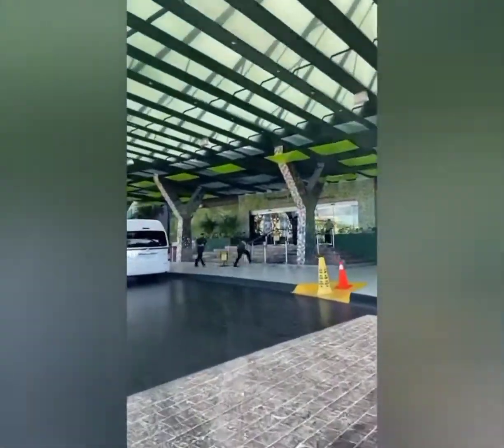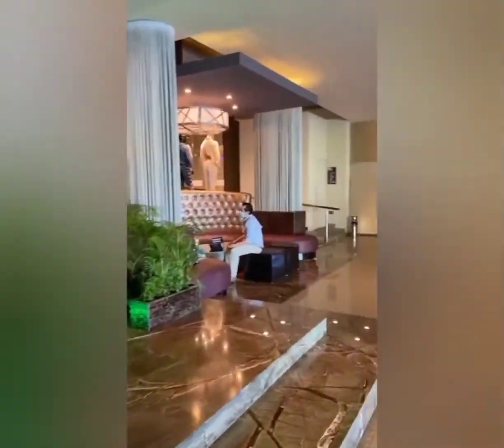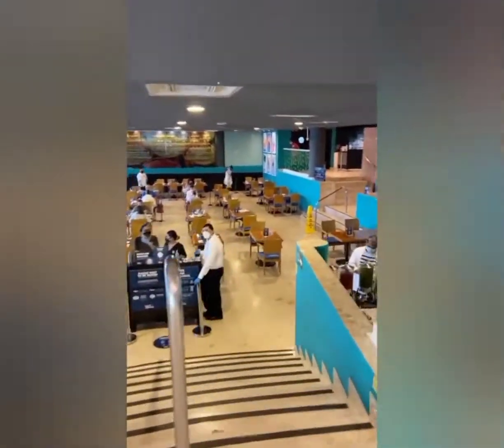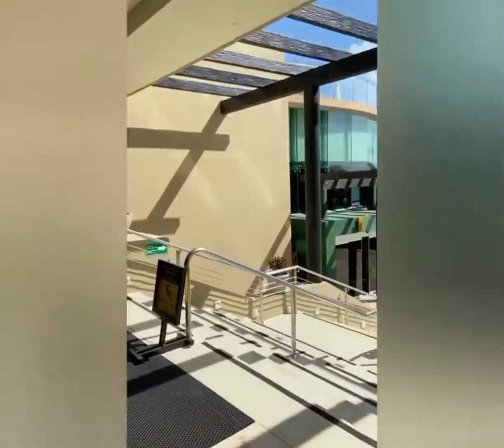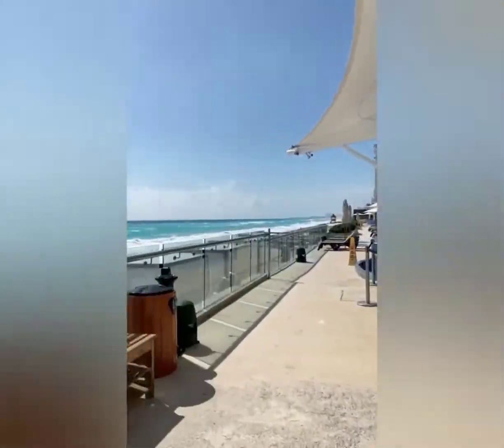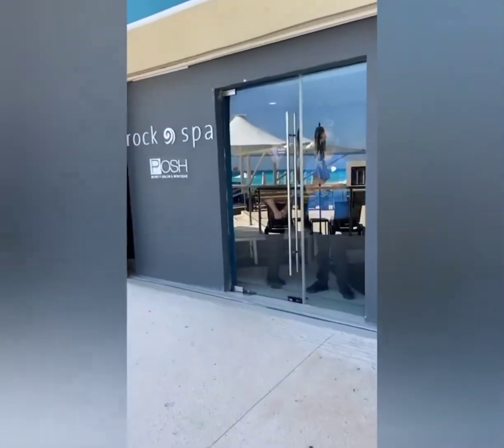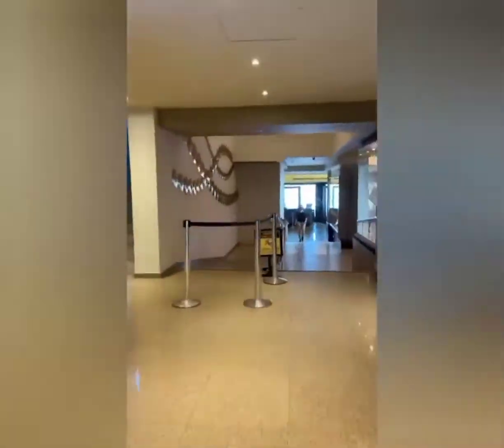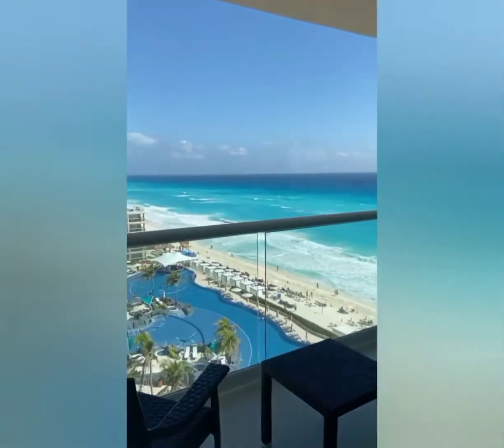Mexico | Cancun | Hard Rock Cancun 5*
To live like a rock star means never being far away from the action. Lucky for you, the all-inclusive Hard Rock Hotel Cancun puts you right
in the middle of it. Located in the heart of Cancun’s Hotel Zone, the hotel pays homage to a lifestyle of excess and unsurpassed services.
It’s time to see the show in Cancun.

• 5 Star accommodations
• all-inclusive for real rock stars
• casual and à la carte dining
• beverages (alcoholic & otherwise)
• delicious snacks
• 24/7 in-room service
• land sports
• fitness center
• pool & beachside service
• daily activities
• nightly entertainment
• live entertainment
• free Wi-Fi in-room & resort-wide
• parking free
• private function concessions
• gratuities included